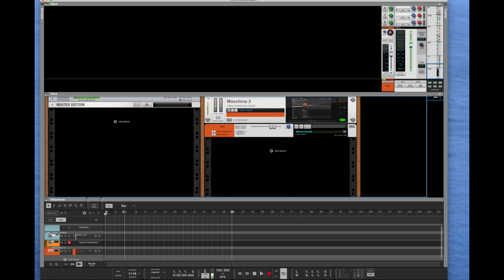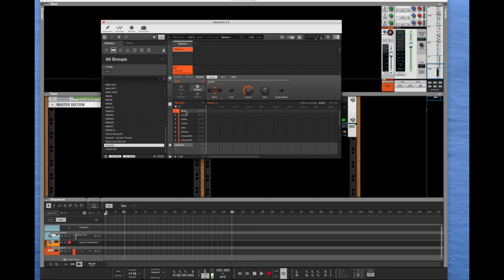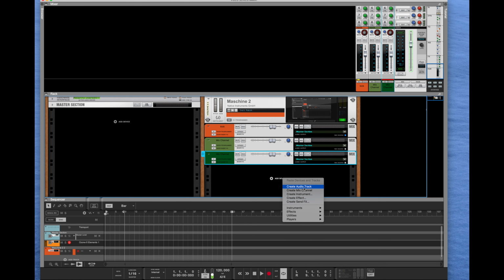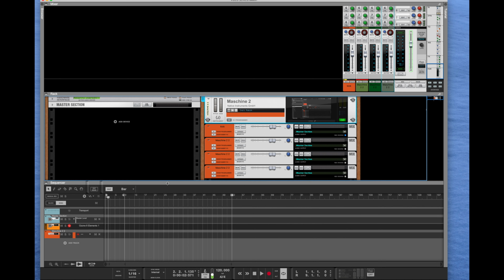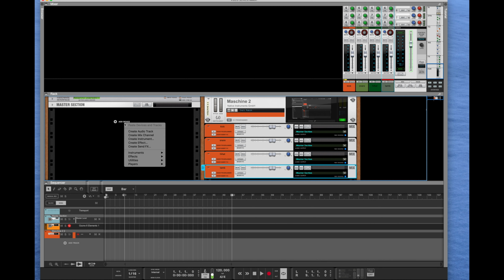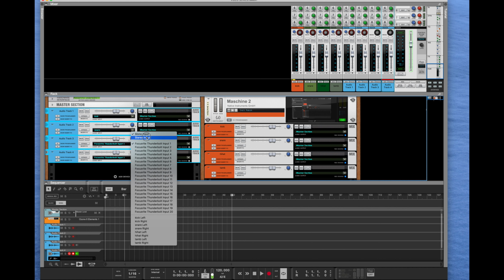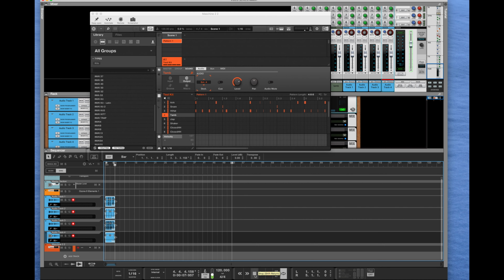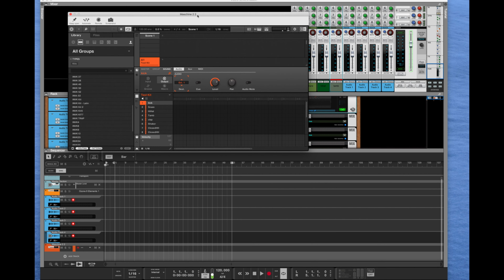Using the Maschine mk3 with Reason 11| Routing sounds to separate channels.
This video shows how to route your sounds out of the Maschine mk3  and into Reason Studios, as audio files on separate tracks.